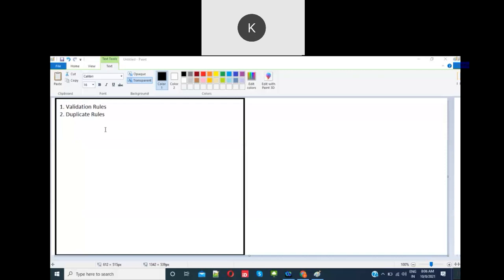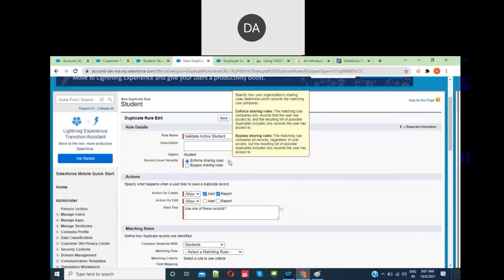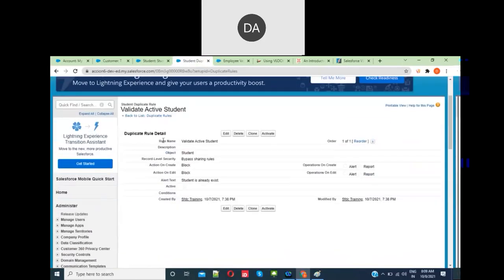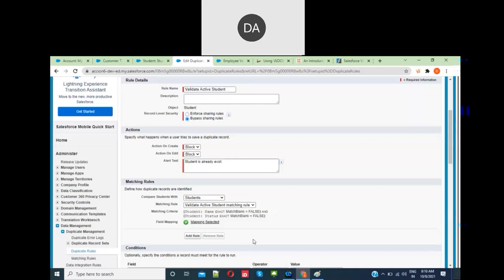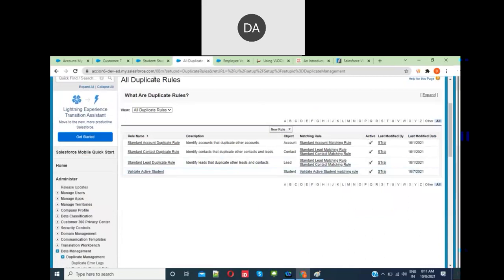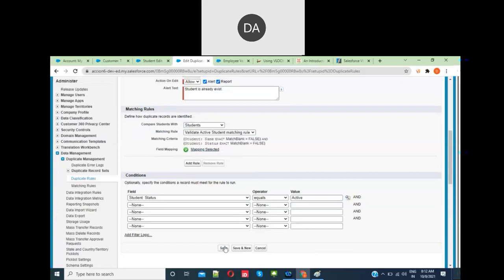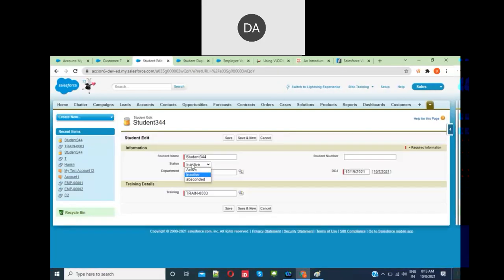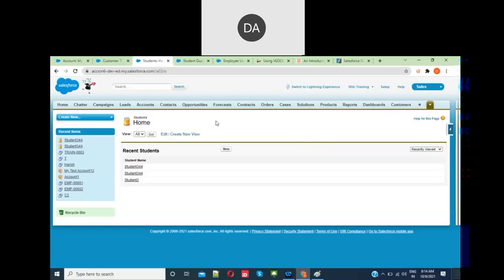Salesforce Training Day 5 02